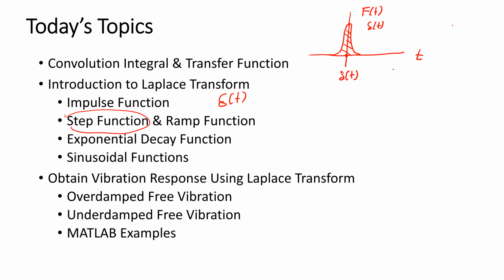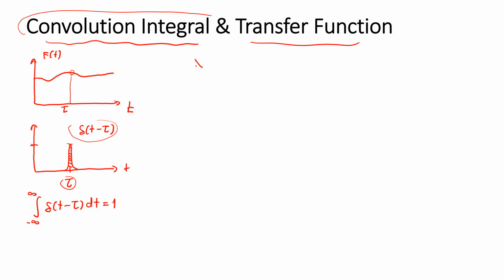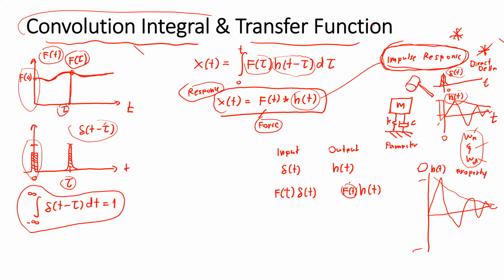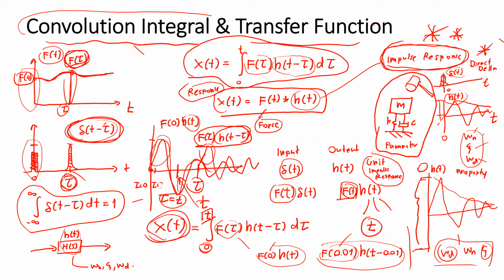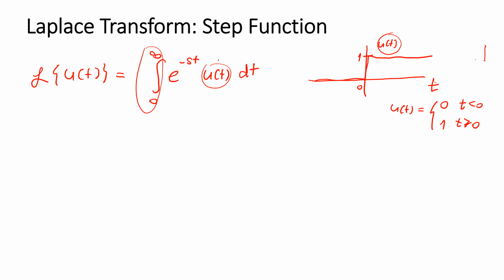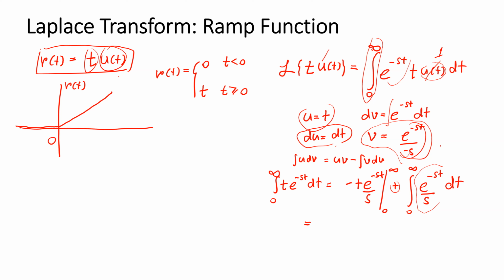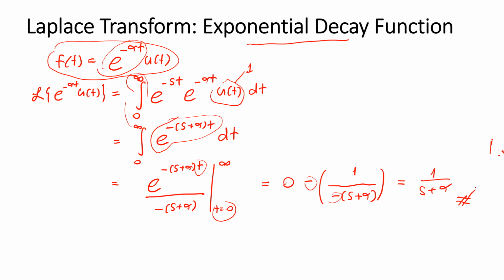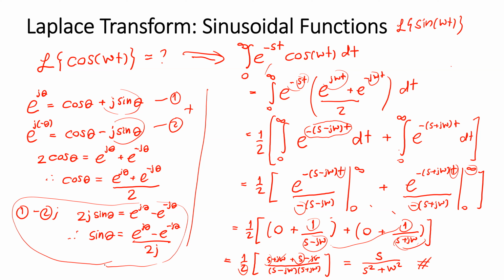aj Ronnapee Vibration Class-10_Laplace Transform